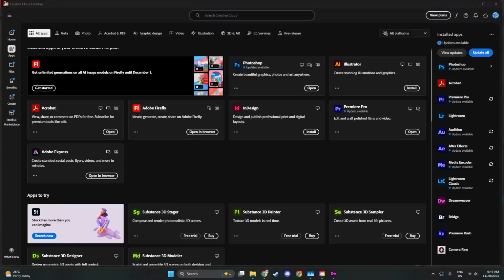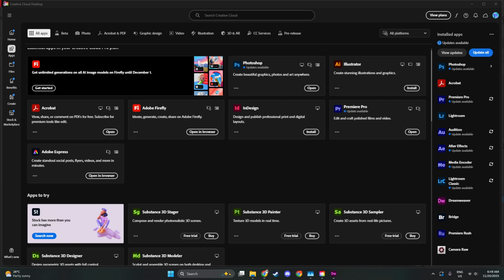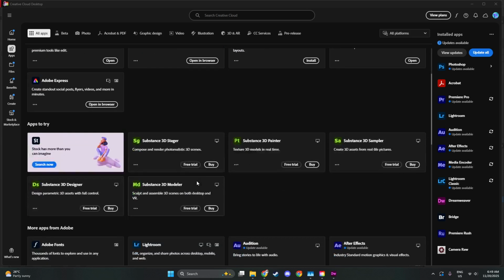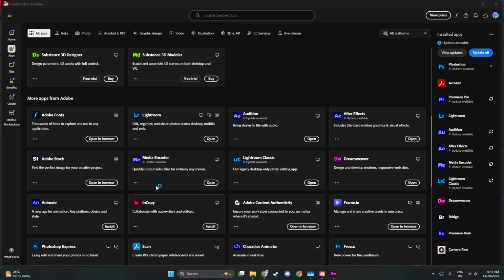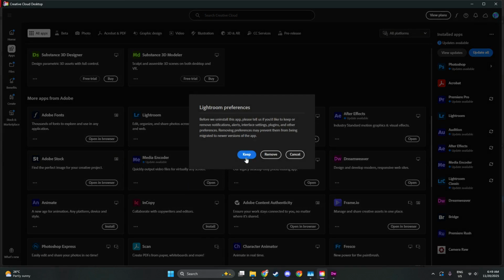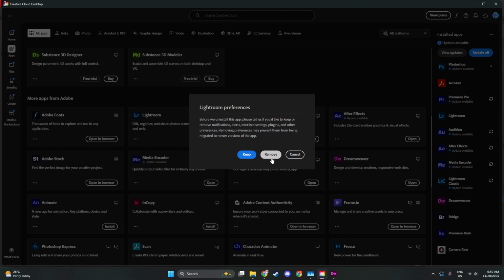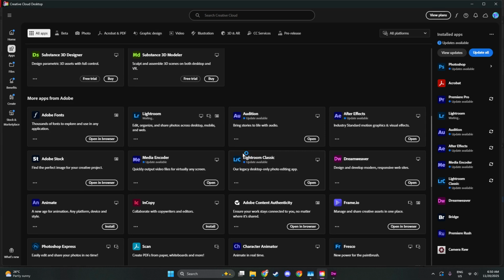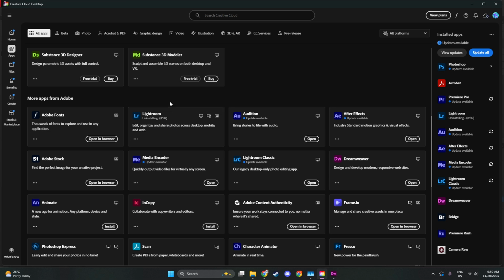How to Uninstall Adobe Lightroom [2026 Full Guide]